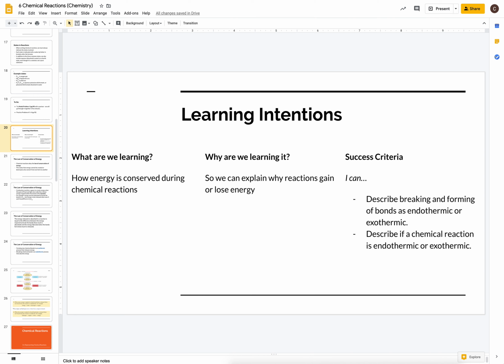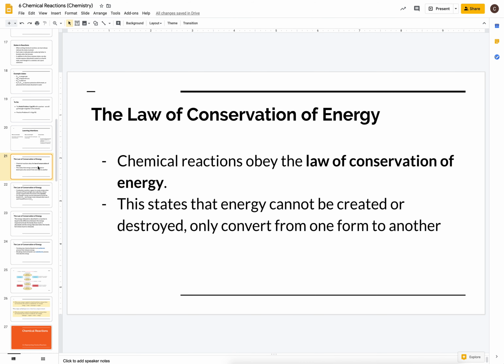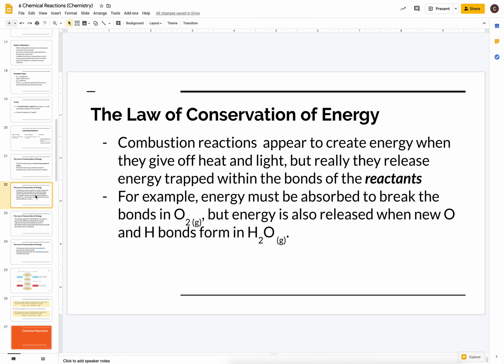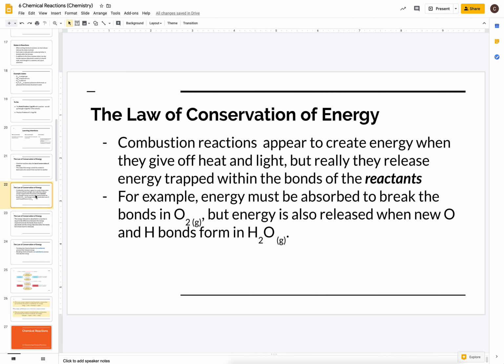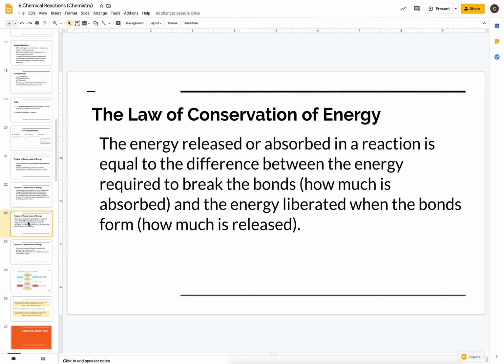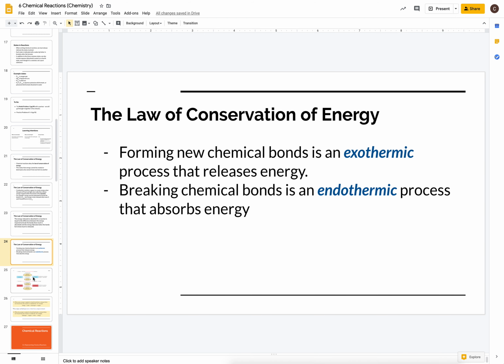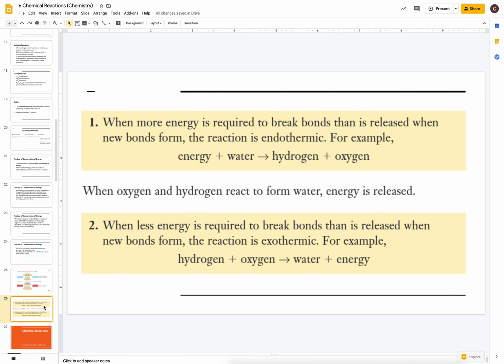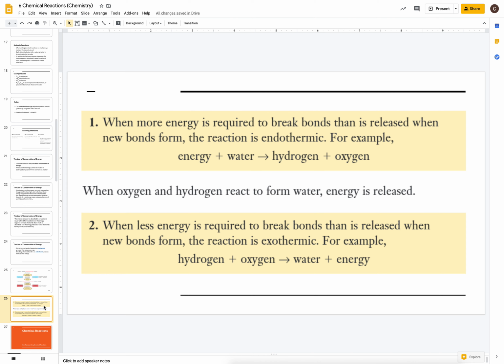Sci 10 3.1.6 Conserving Energy in Reactions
Where does energy come from in chemical reactions? What is the difference between endothermic reactions and exothermic reactions?

Textbook: ScienceFocus 10, Chapter 3, Section 1